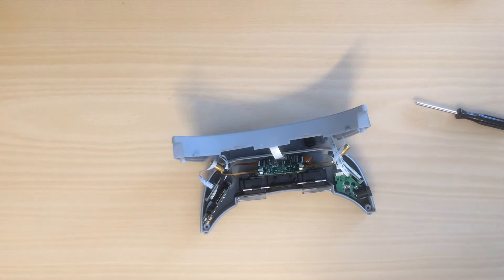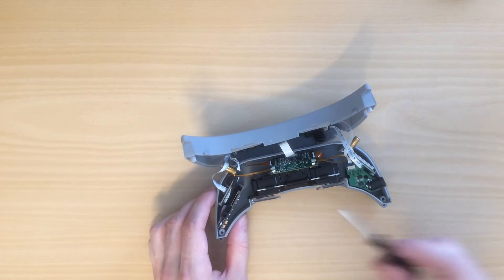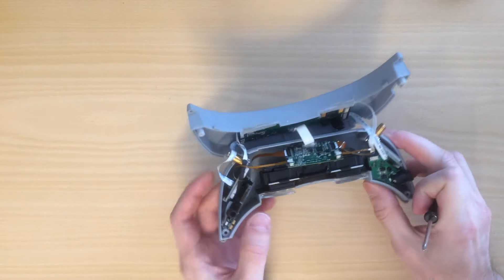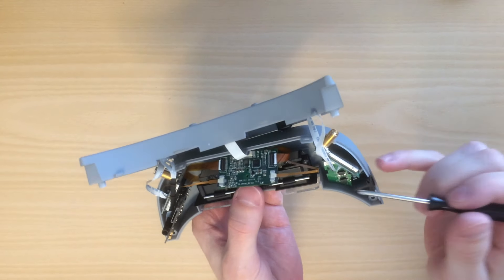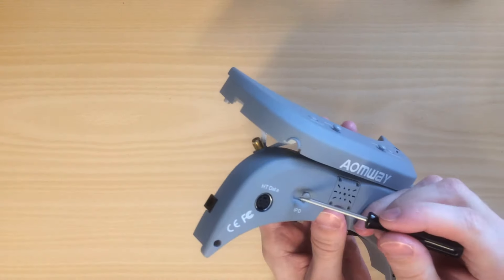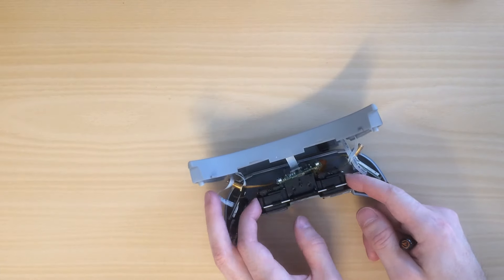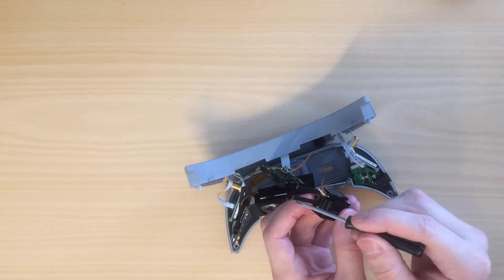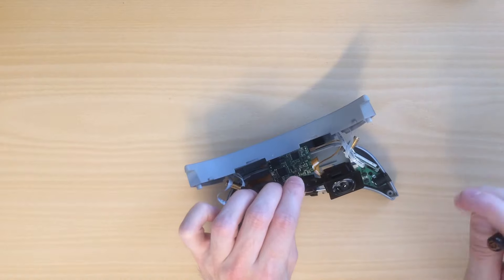Aomway Commander IPD modification response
In response to the opposite problem of the IPD not being broad enough.